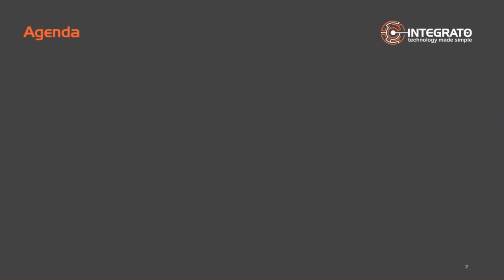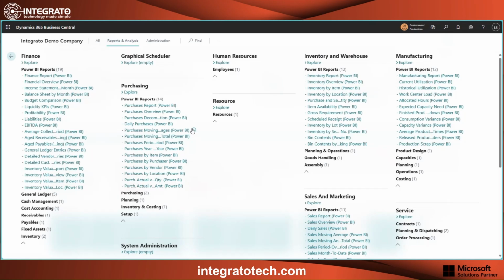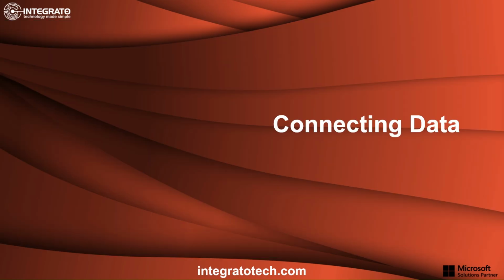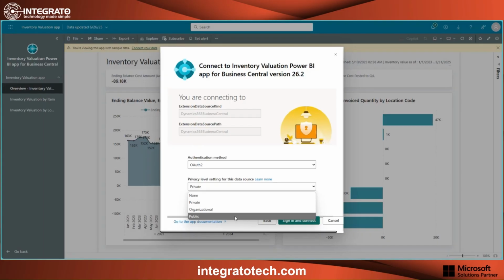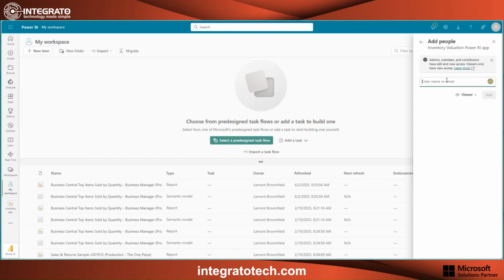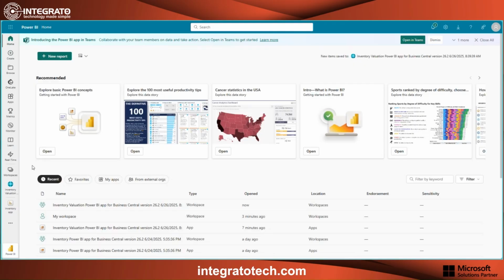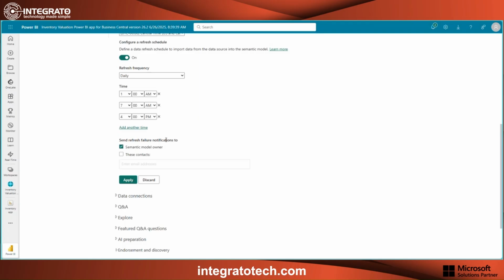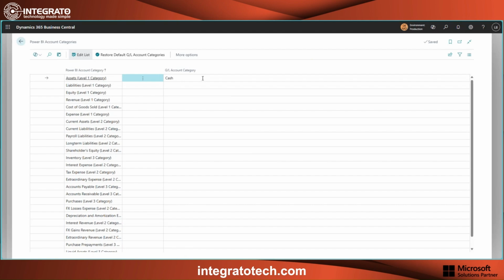Unlock Real-Time Insights with Power BI in Dynamics 365 Business Central (2025 Update)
If you're using Microsoft Dynamics 365 Business Central and still pulling reports manually, it's time to evolve.

In this video, we’ll show you how Power BI is seamlessly embedded into Business Central (2025 update) to bring your financials, sales, inventory, and operations data to life—all in real-time. No more spreadsheets. No more delays. Just clear, visual insights that help you make better decisions, faster.

What you'll see:

- How Power BI integrates with Business Central
- Best practices and setup tips
- Sample reports and dashboards (no setup required!)
- Real-time, interactive insights at your fingertips

✨ Let Integrato help you set up your environment so your team can hit the ground running with Power BI. Whether you’re a current client or just starting your journey with Business Central—we make it simple.